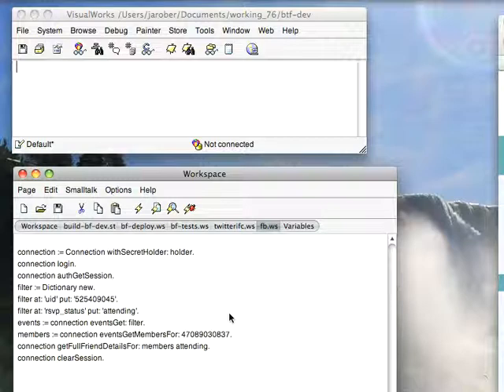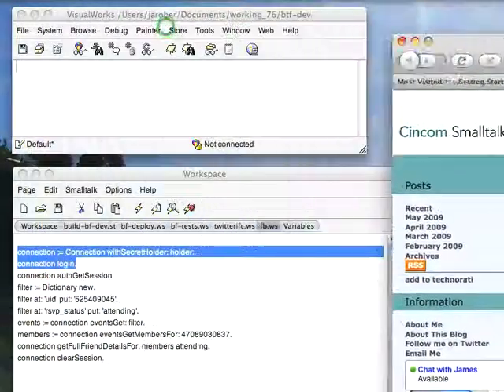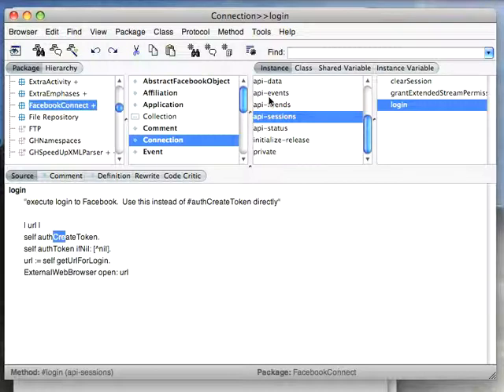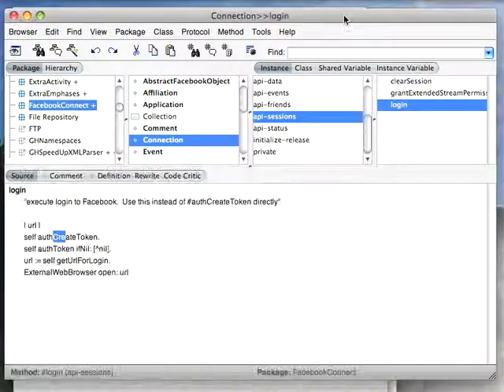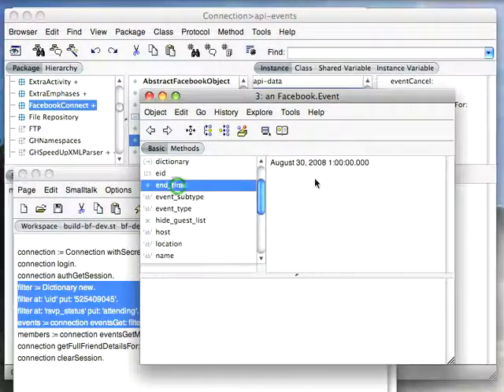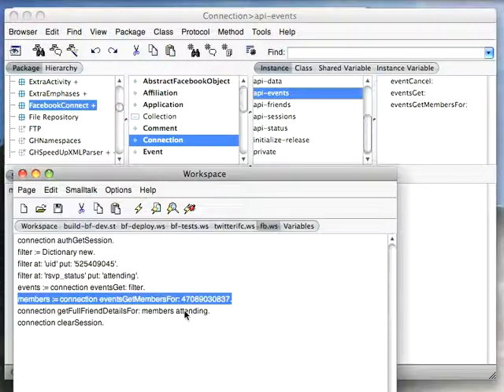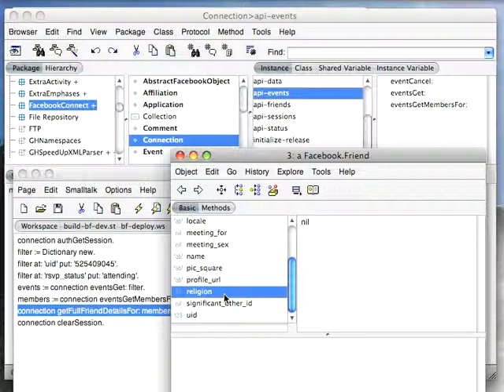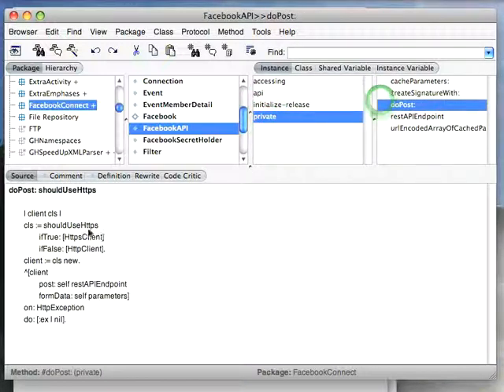Connecting to Facebook, Part 2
More details on the under construction interface to Facebook